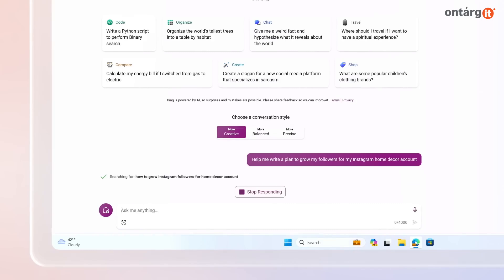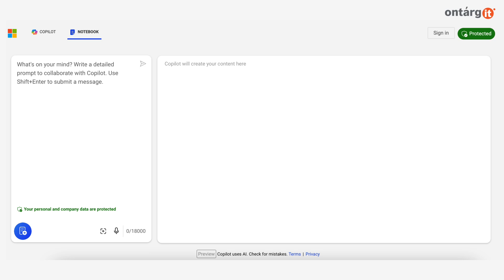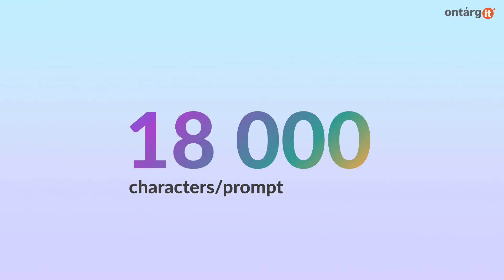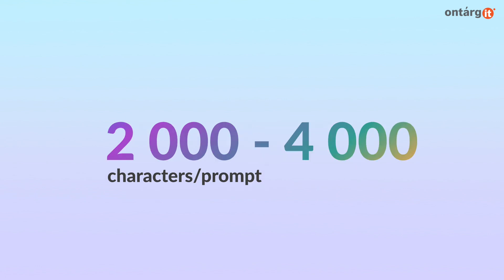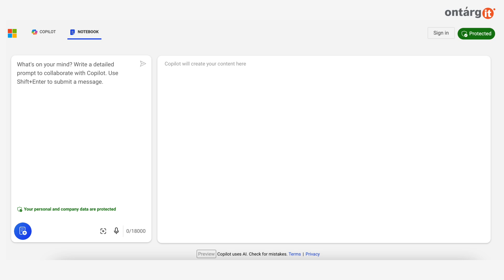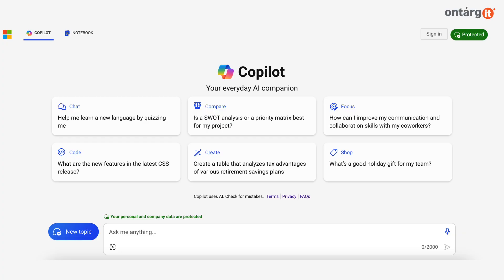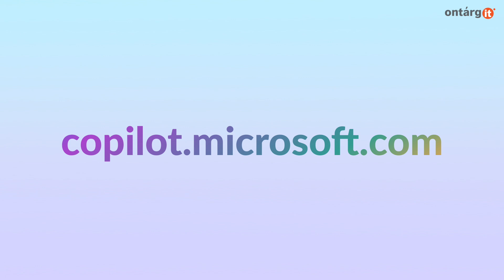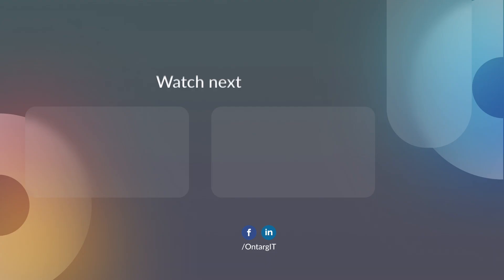Microsoft Copilot Notebook | Upgrade for your prompts | GPT-4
Microsoft unveiled the Copilot Notebook interface, featuring a significant expansion in character limit and improvements to the prompt refinement process. This enhancement is especially beneficial for frequent users of GPT-4, offering a streamlined method for producing and evaluating outcomes, thereby conserving time and effort.